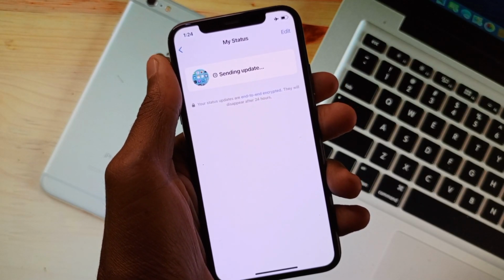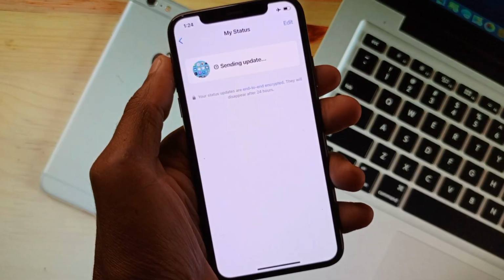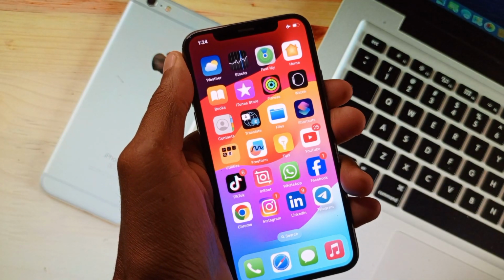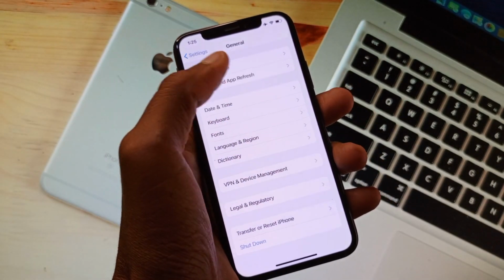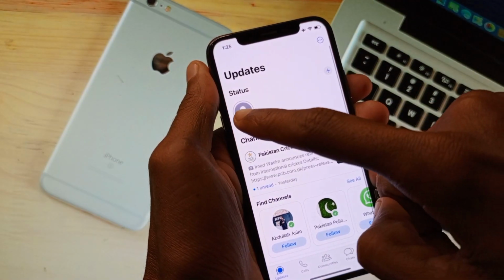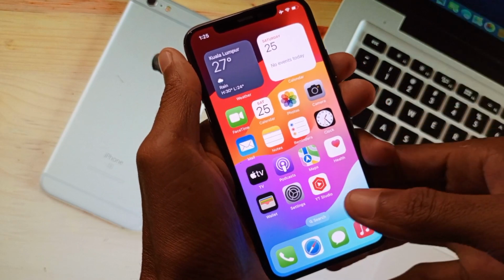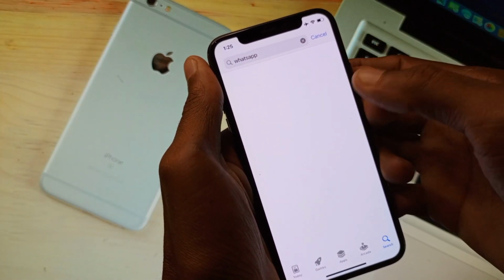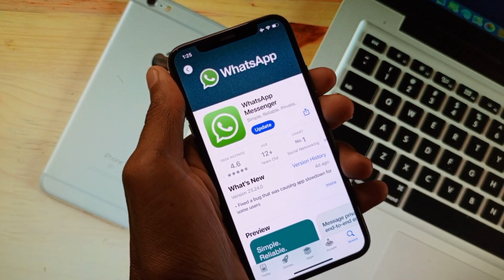How To Fix WhatsApp Not Sending Video Or Image To Status On iPhone iOS 17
In this video, I will help you to fix WhatsApp Not Sending Video Or Image To Status On iPhone. Please watch till the end.